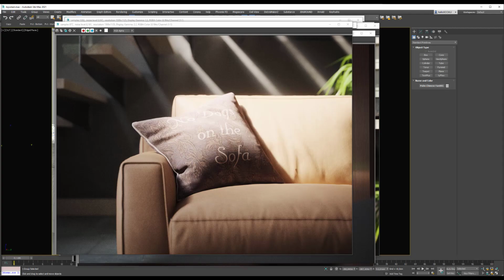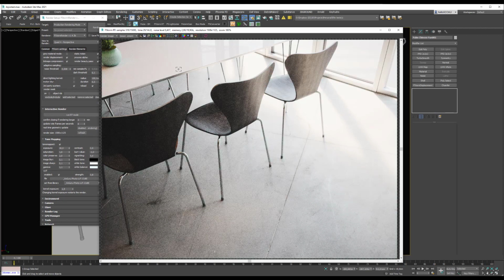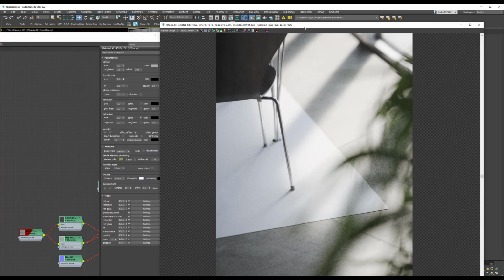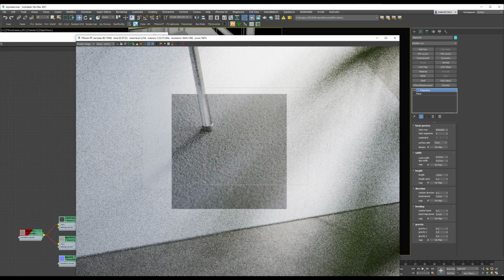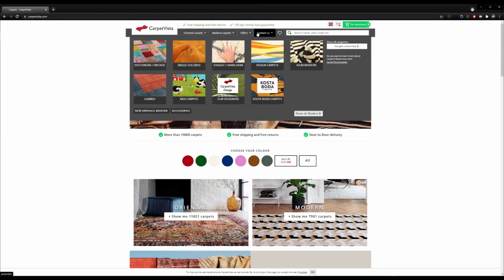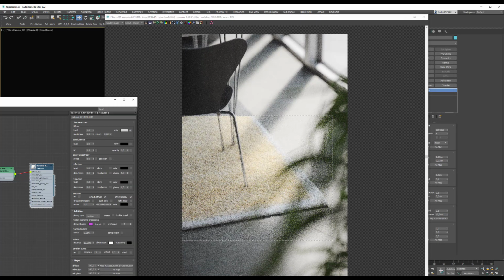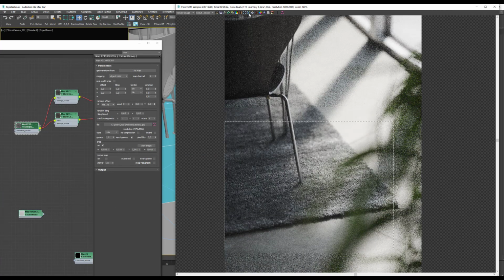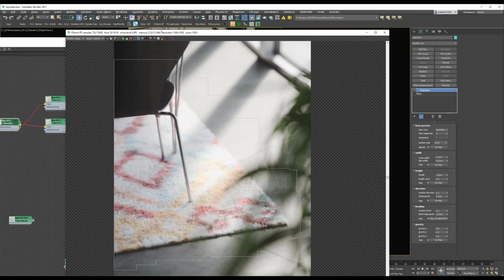Carpets in minutes using FstormFur